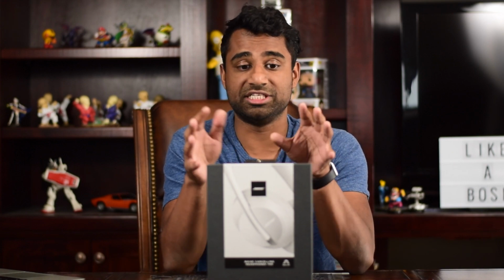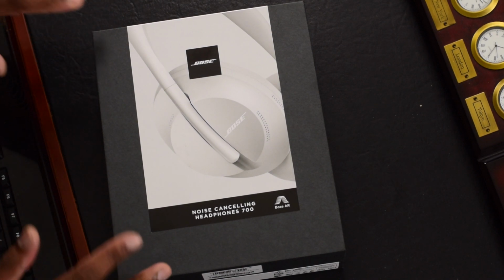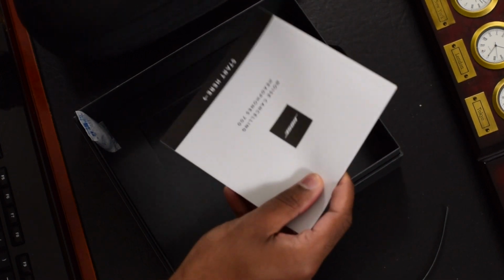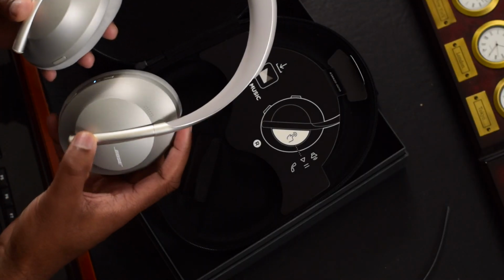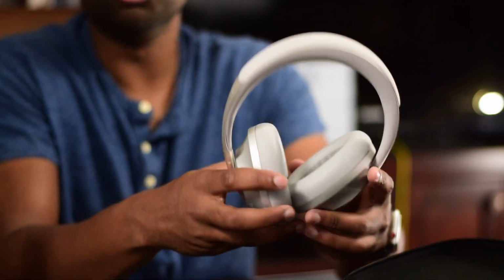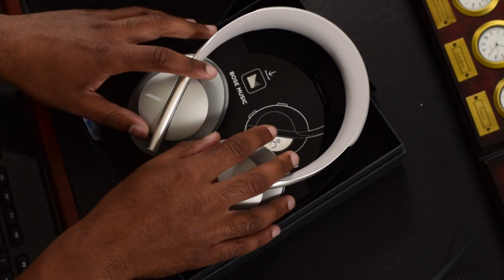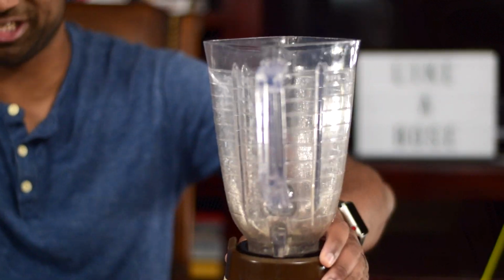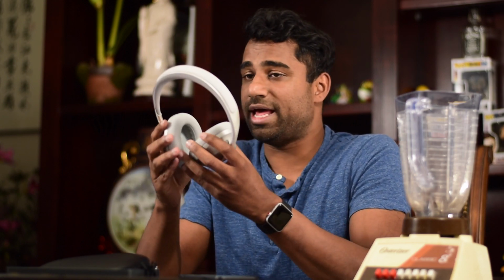Bose Noise Cancelling Headphones 700 First Impressions!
The Bose 700 Noise Cancelling Headphones are finally here and we go through our first impressions with the device. We also put it through a blender test. no...not THAT type of blender test...or is it? Maybe watch the video to find out...

⏩Get a FREE 30-Day Amazon Prime Membership by clicking the link here! : 👇👇

👊SOCIAL MEDIA!👊

Guys, we want give you the best quality content available and do a ton of giveaways for you all...but that costs $$$! Ultimately, we want to give back to you guys!!

👊MUSIC!👊

⏩ Killing Time (Instrumental Version) by Craig Reever
⏩ Put It On (Instrumental Version) by Craig Reever